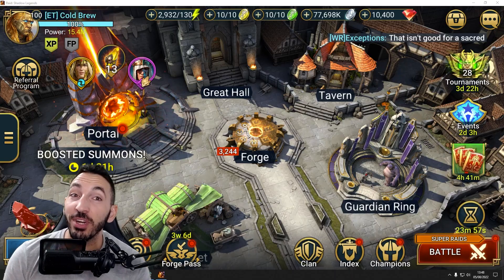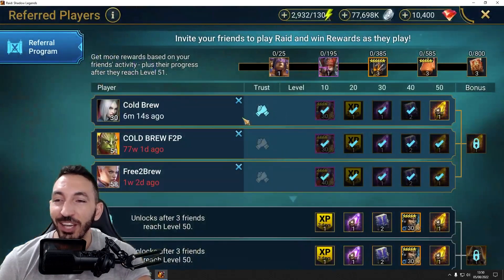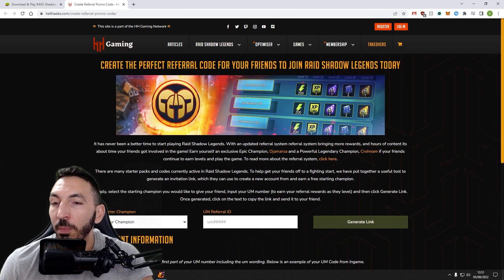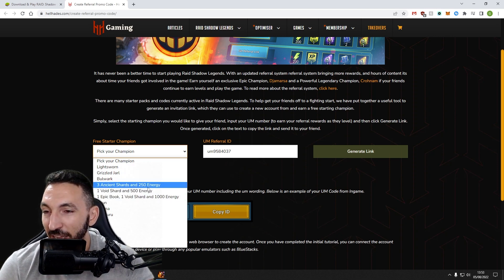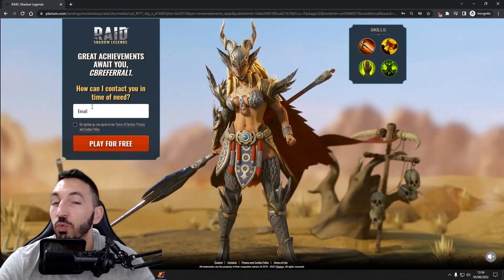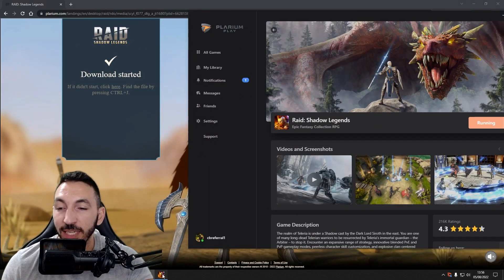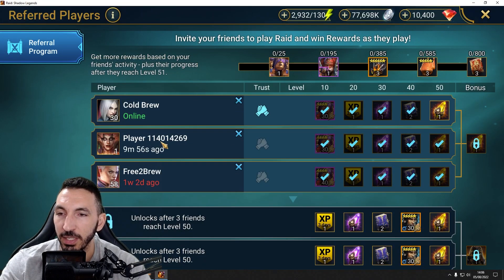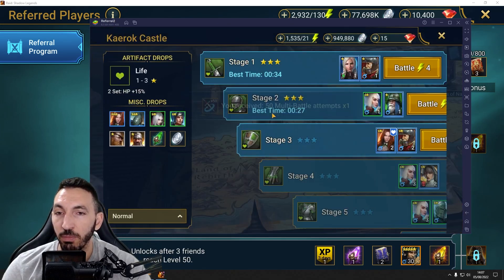RSLHelper Down? USE THIS Instead & FULL REFERRAL METHOD HOWTO | RAID SHADOW LEGENDS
NEXT BEST RAID AUTOCLICKER & FULL REFERRAL METHOD SHOWCASE | RAID SHADOW LEGENDS